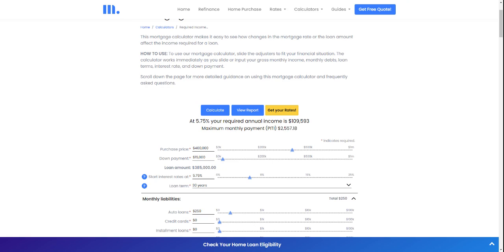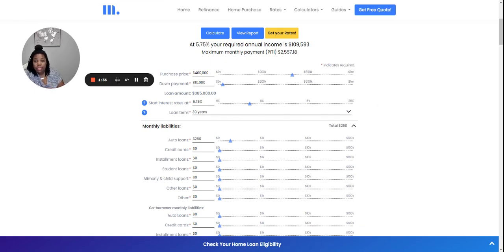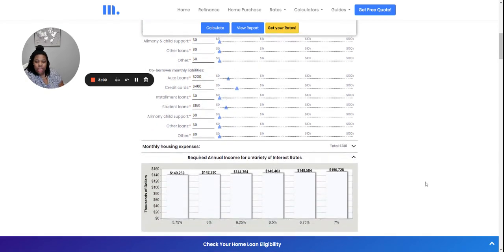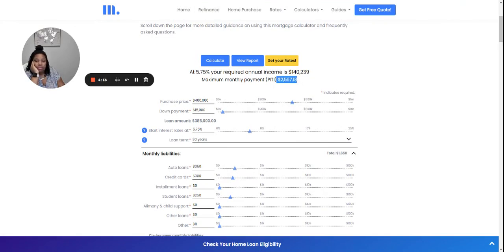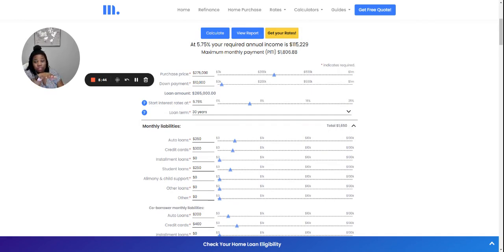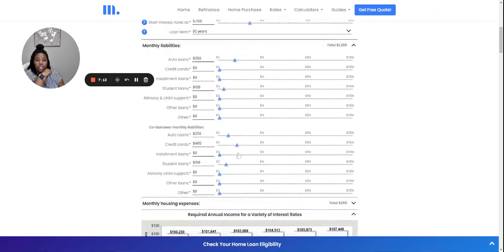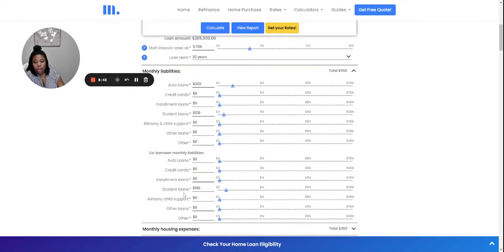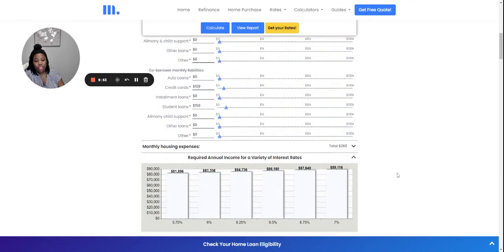How Much Home Can You Afford in 2023?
Hi,
I wanted to share a tool I use to help my clients determine how much home they can afford, as well as determine what debt needs to be removed to qualify for more home (higher purchase price).

Here's my link if you are looking for credit repair tools, The Ultimate Homebuying Planner, or lenders to pre-qualify with!